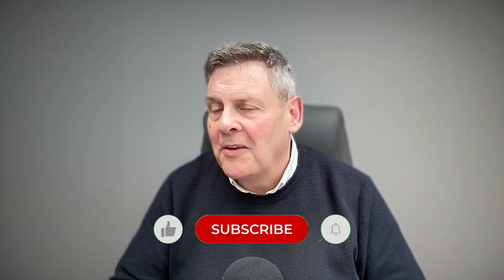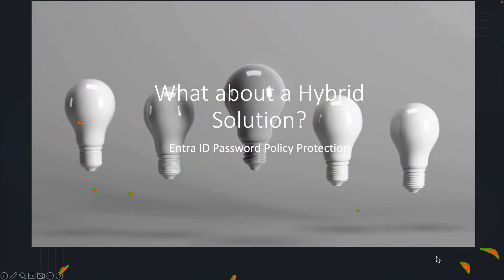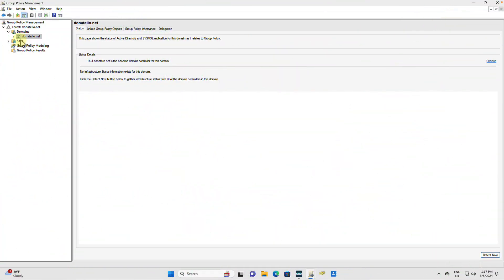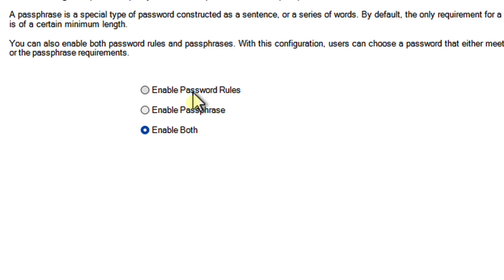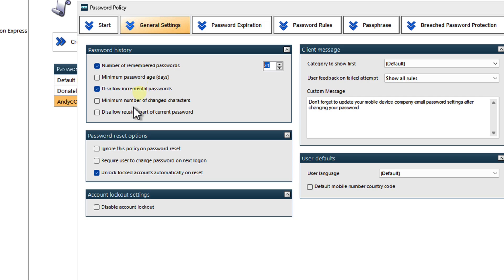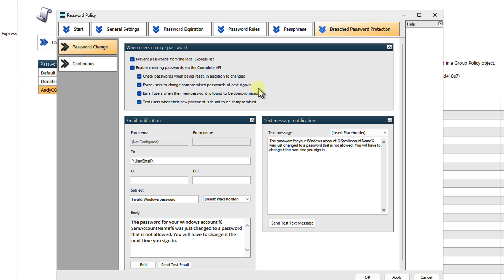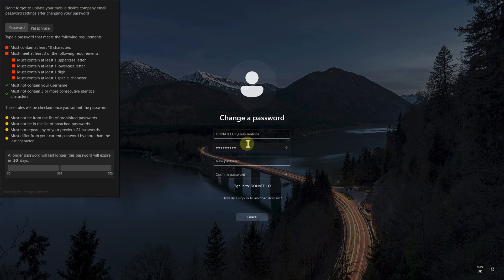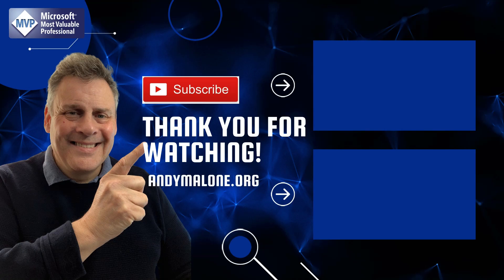Active Directory - Are your Passwords a Ticking Time Bomb?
In this episode I dive deep into Windows Server Active Directory & Entra ID to discuss its current state of password policies to determine if they are still fit for purpose. Active Directory is now 24 years old and still in use by 90% of the world’s major corporations in one form or another. Of course Hybrid brings benefits in terms of convenience. But what about the weaknesses in its password policy tools. Features that have not changed in years. In this session I’ll take a look at the challenges that this brings along with possible Microsoft and third party solutions including Specops Password Policy. An awesome platform that, quite frankly surpasses Microsoft in terms of its functionality and flexibility.

For more details on Specops Password Policy check out the details

Timecodes

00:00  Introduction & Problem Recap
03:00 Entra ID Password Protection Policy, Oh Dear!
05:14 Active Directory Password Policy Flaws
06:33 Enhancing AD Passwords with Specops Password Policy
14:45 Specops Password Policy from the Windows Client
18:04 Session Conclusion & Next Steps